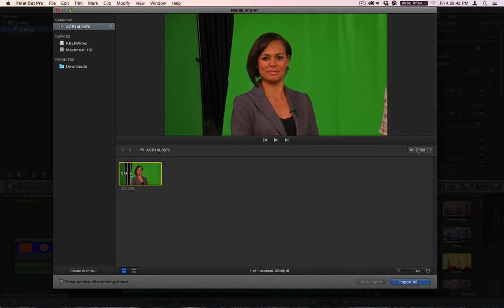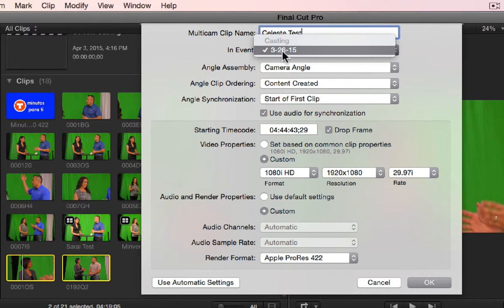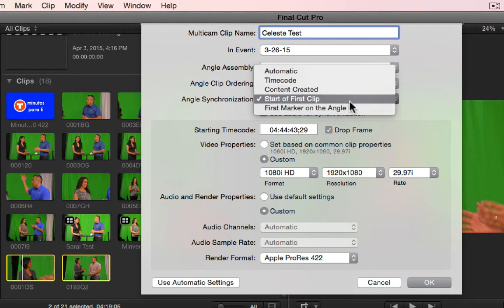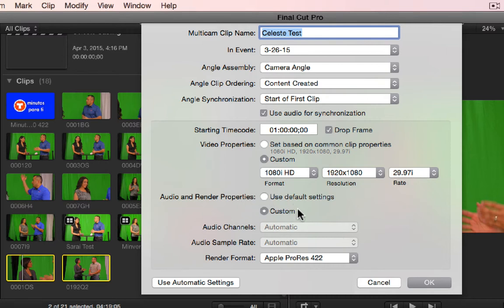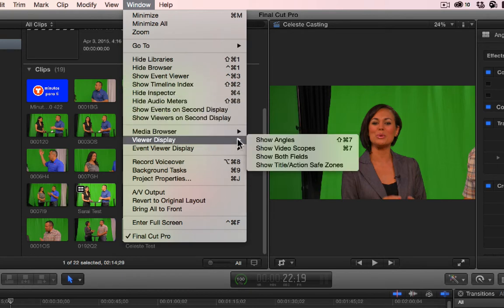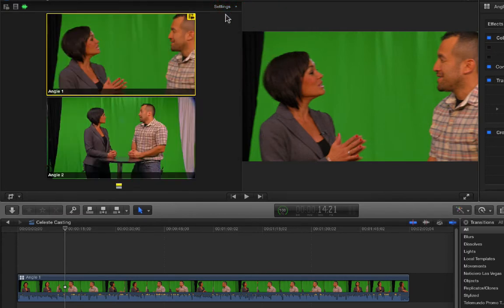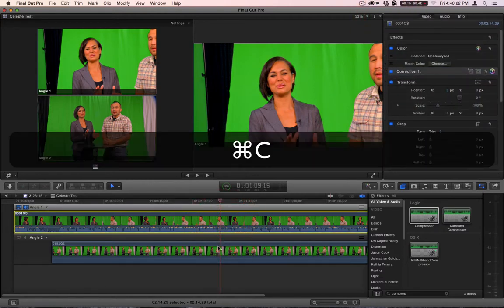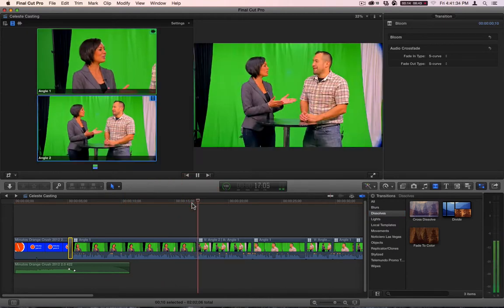Multicam Talent Test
This is a real application of Multicam editing.  What makes this a bit interesting is that I didn't expect to not have audio on my 2nd camera that would have been used to synchronize the video.  I then demonstrate how to use audio and video clues to synchronize the clips manually.